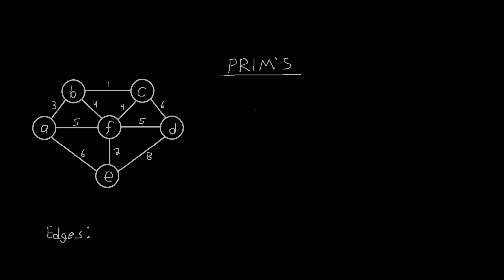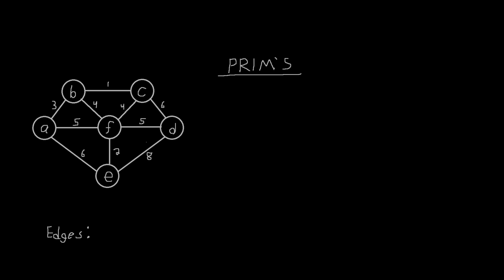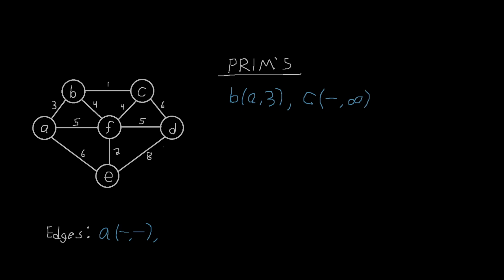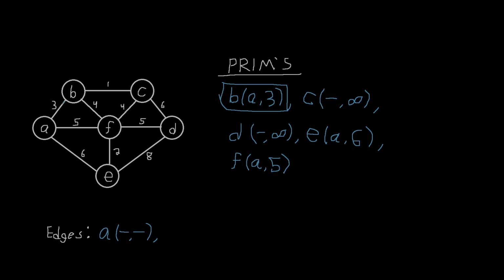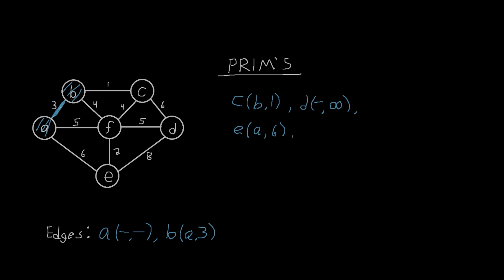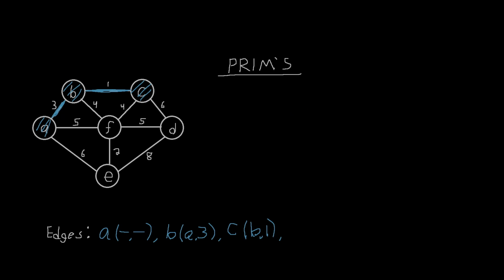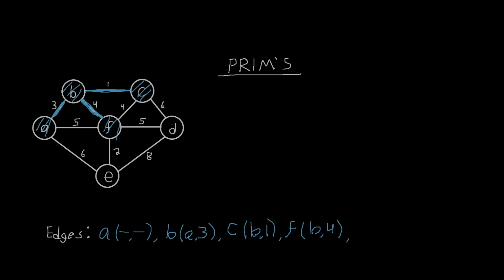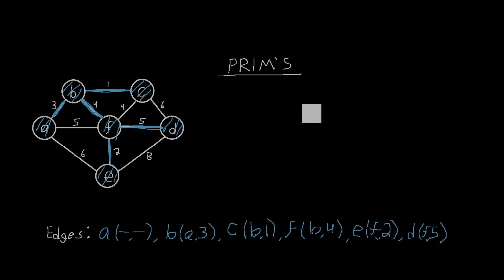Prim's Algorithm EXPLAINED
This video shows how to apply Prim's algorithm to find a minimal spanning tree of a connected graph.